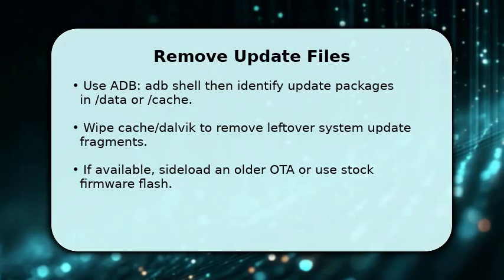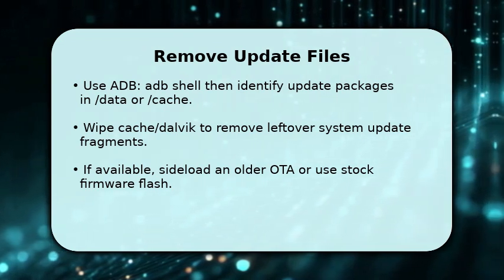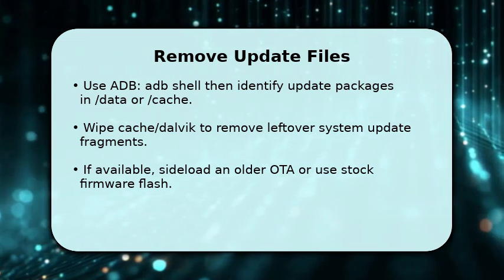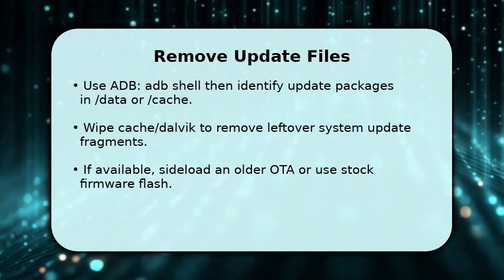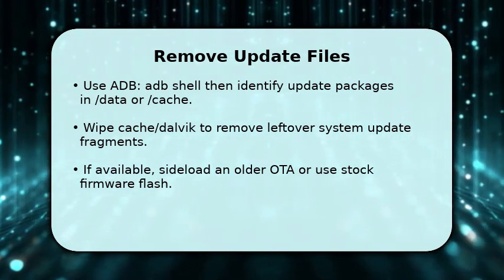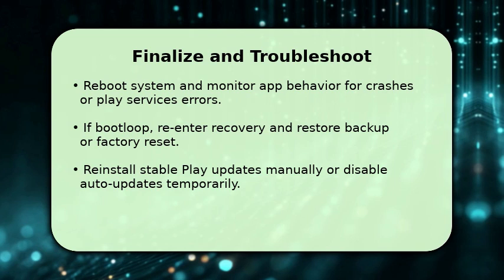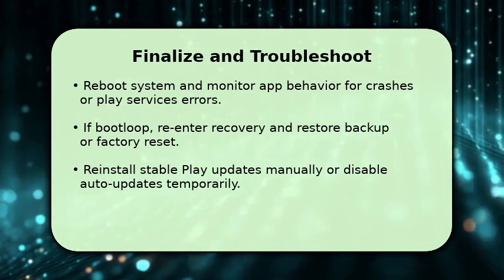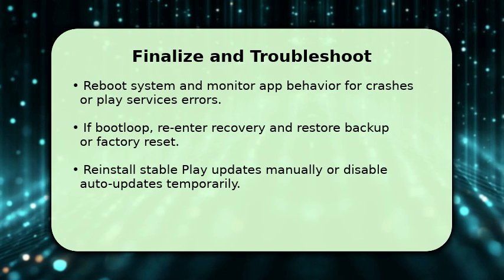How to Uninstall Google Play System Update - Full Guide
Discover the step-by extricate process of uninstalling a system update from Google Play with our comprehensive guide. Learn how to revert changes and restore your device's original settings, ensuring optimal performance.